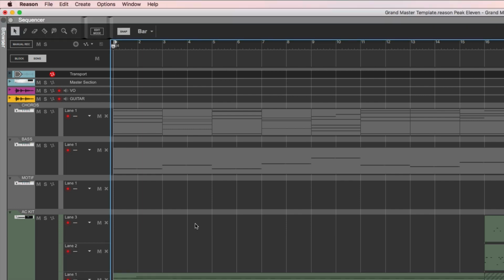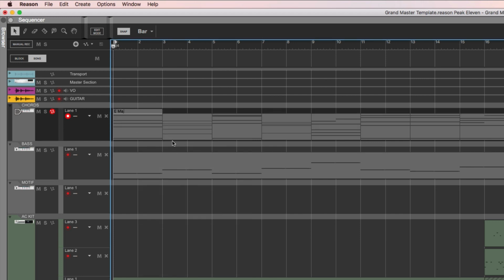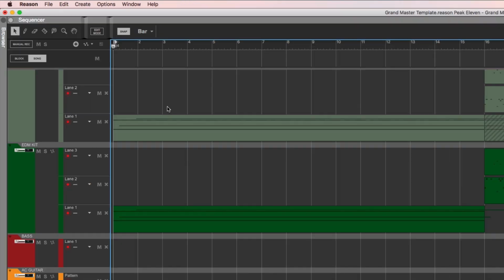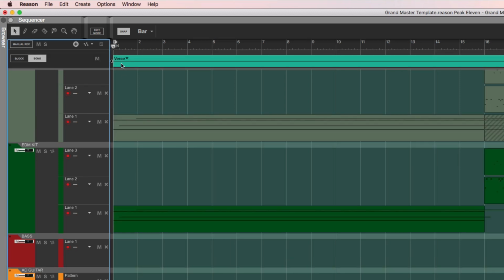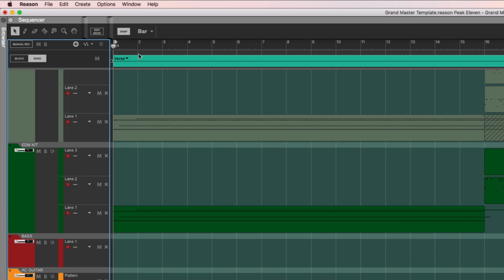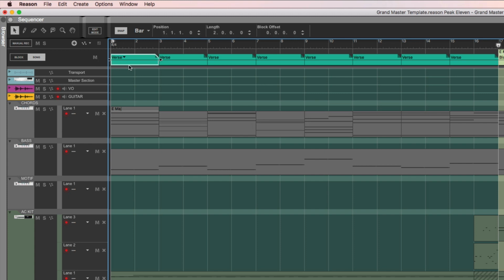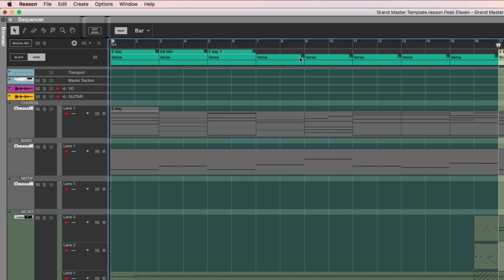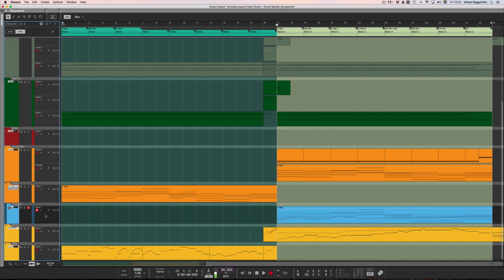Propellerhead Reason Tutorial: Blocks for Chord Progressions